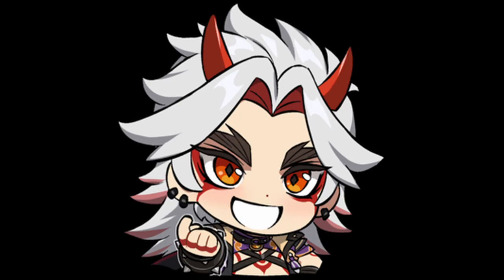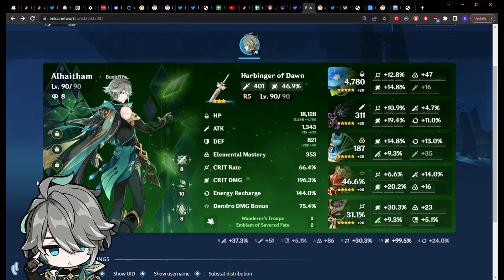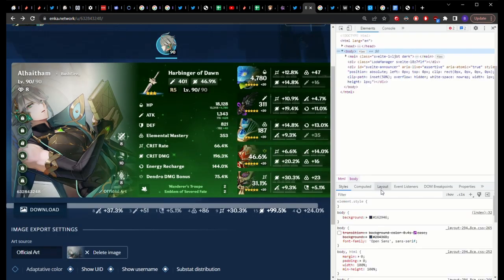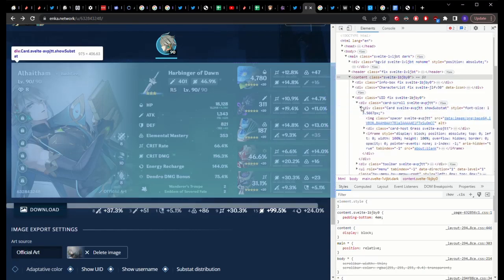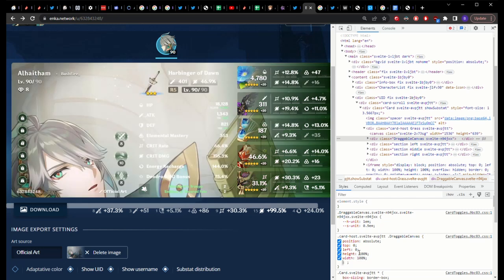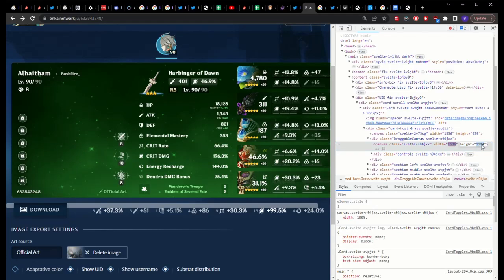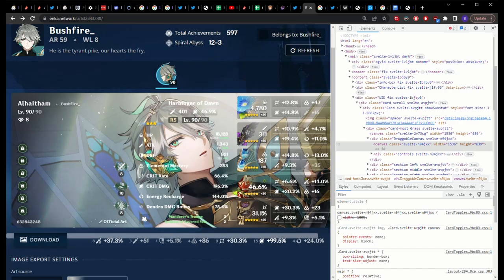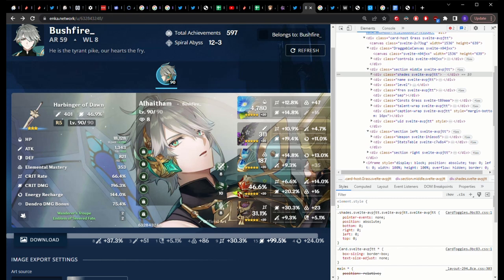HOW TO FULLY CUSTOMIZE YOUR ENKA CARDS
Song: Mittsies - Vitality

In this video, I will show you how to customize your enka card as much as you want (or at least able to). Keep in mind this is a simple tutorial and I will not go into the more complex stuff you can do. Keep in mind this can not be done on mobile devices, or at least there isn't a way that I know of.

First, have some Art you want to use for your card. I usually like to customize my enka card whenever there is any widescreen art I would like to use that doesn't fit in the small square the website gives you by default.

In this video I was making a card for my Alhaitham using official art. Remember that if you use fanart that you credit your artist. If you have an image you don't know the source of, you can use the website SauceNAO or a simple Google image reverse search.

Now that you have your image you can add it to your character card. And we can get started with the actual editing of the card.

If you are on Chrome, you want to go to the top right with the three dots and click on it, then go down to the tab that says more tools and then "Developer Tools". This code should pop up and while it may intimidating to some, I assure you it isn't as complex as it looks.

We want to be able to edit just the card itself, so if you click the gray arrows it will give some dropdown options that will let us "move in" to the main content of the card.

Click the gray arrows starting with the "main class" then "content class" then "div class UID" then "div class card-scroll" then "div class "Card svelte" and finally "div class card-host Grass or whatever element you character is".

On Chrome you can see what part each line of code effects with the highlighted portions and that can help serve as a guide as well.

The first thing we want to edit is the width of the canvas that will allow the image to take up the whoel screen. We click "div class DraggableCanvas" and look at the "Styles" tabe at the bottom. Near the top there should be a width with a percentage. We want to make this 100% or however wide you want the art to appear.

Now, you may see that my art is not fully in center and you can't see all of it. To fix that, I'll click the grey arrow to dropdown a element called "canvas class svelte with some numbers for width and height. Double click the numbers, We want these numbers to much the number that appear slghtly above, those being a height of 639 and a width of 1536.

If your art dissapears, don't panic. you can simply click the move button on the card and move the canvas a bit to make it reappear, I am not sure why this happens. Something else you can do is so to the bottom and uncheck the width and this will get rid of the color on the right of the card.

Now you can see that my art is a bit too wide at the moment. When this happens you will have to add you art again, I have my art on my clipboard so i can simply paste in again.

As you can see, the stats are covering up Alhaitham's face a bit, so I want to make his face more visible. To do this I will go the to Elements a scroll untill I find one called "div class section left" and double click on the name and change the left to middle and then the other element under it to left. There is this weird shading in the middle now.

If you go back to "div class section middle" there and click the dropdown, there is one called "shades" you can either right click and click "Hide Element" or you can change the values at the bottom for right and left.

In this case, right is actually for up and down, and left is for left and right - weird I know. You can make the right value negative 63px and the left value negative 402px.

If you click the dropdown for the "shaded element" you can click the element "img src" and change the opacity to something lighter or darker, whichever you prefer, and uncheck the width.

And that is all I will do for now. As I stated before this wasn't meant to be a super complex guide as even I'm not fully knowledgeable on those subjects, such as ways to make you enka card larger in height or adjusting the placements of everything. Hope this guide was helpful and hope you have a nice day, Bye!